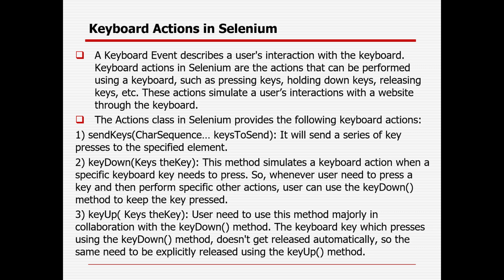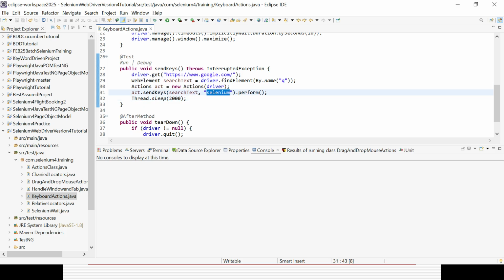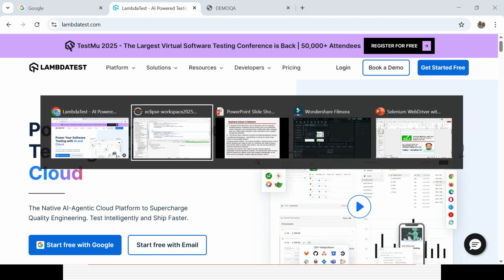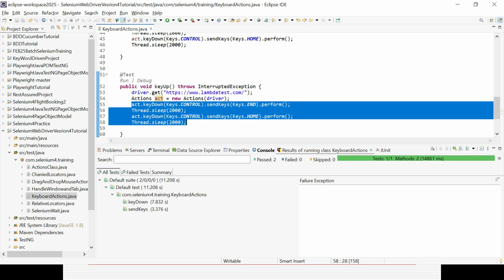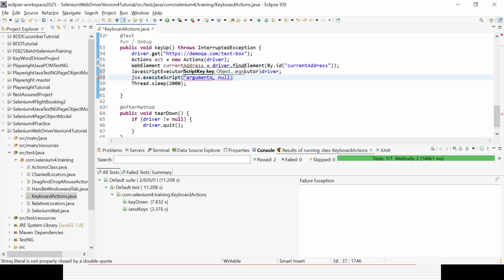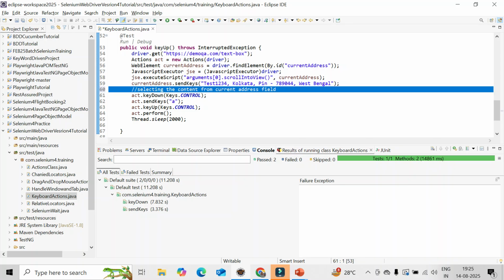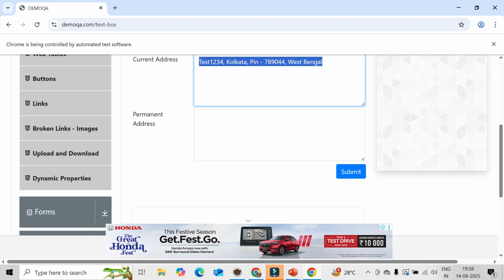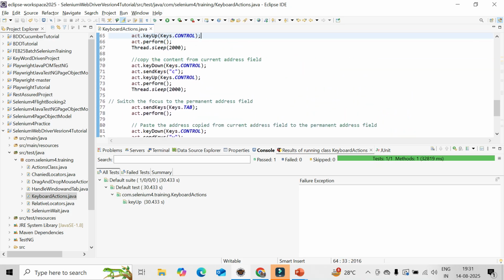Keyboard Actions (sendKeys, keyDown & keyUp) in Selenium 4 with Java–S#9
sendKeys, keyDown & keyUp Keyboard Actions in Selenium WebDriver Version 4 with Java

Selenium Java: The Ultimate Test Automation Framework Guide
Selenium Java: Build a Robust Test Automation Framework from Scratch
Master Selenium Java: Build a Modern Test Automation Framework
Selenium Java: Unleash the Power of Test Automation for Your Apps
Selenium Java: Advanced Locators and Page Objects
Selenium Java: Level Up Your Automation with Advanced Locators
Mastering Selenium Java: Powerful Page Objects for Efficient Testing
Selenium Java: Beyond the Basics – Advanced Locators & Page Objects
Unlock Selenium Java Power: Build Robust Automation with Advanced Techniques

Selenium 4 for Beginners: The Complete Guide to Web Automation
Java for Selenium: Beyond the Basics
Java Selenium Power Moves: Advanced Techniques You Need to Know
Selenium with Java: Unlocking Advanced Automation Techniques
Mastering Java for Selenium: From Beginner to Pro